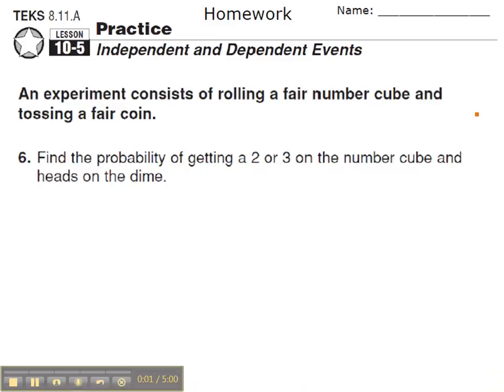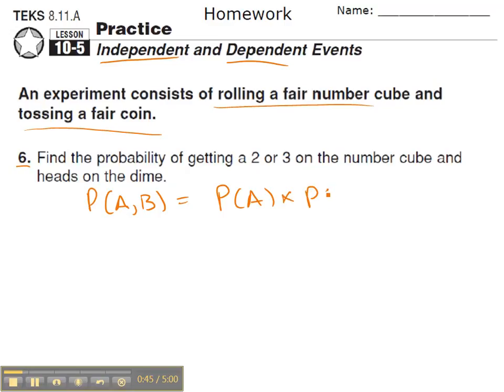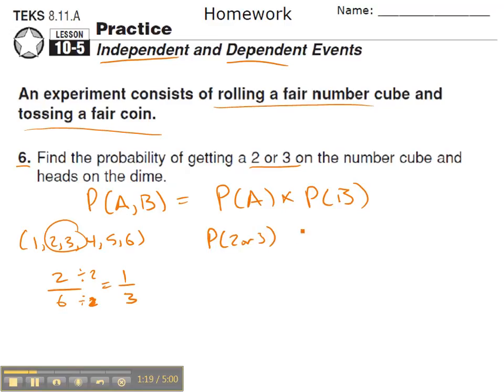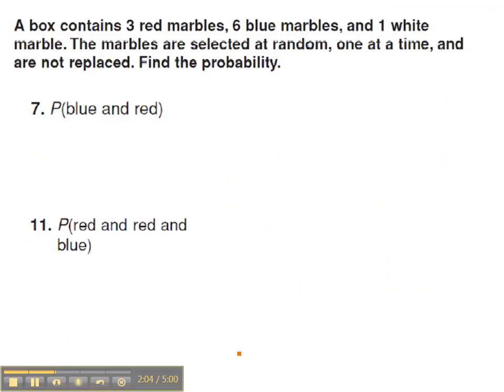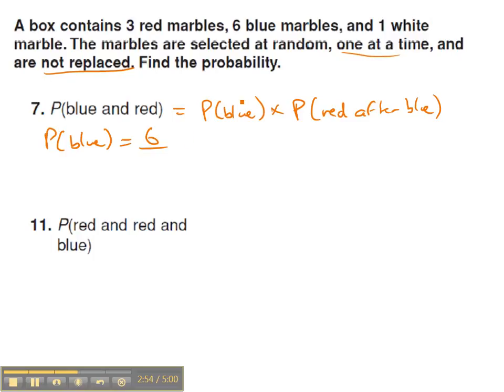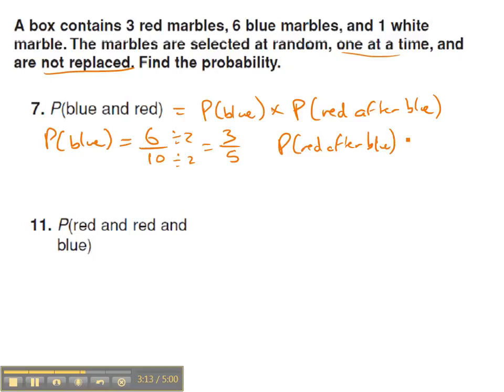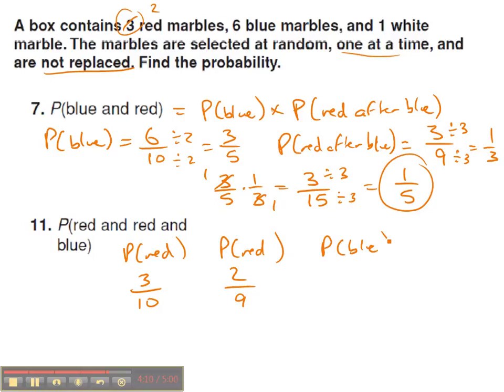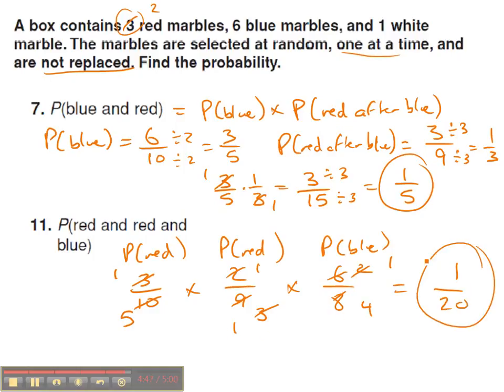hwhelp_050712_both.mp4